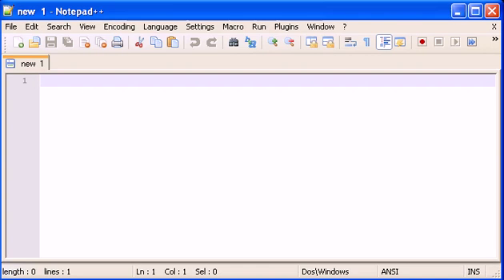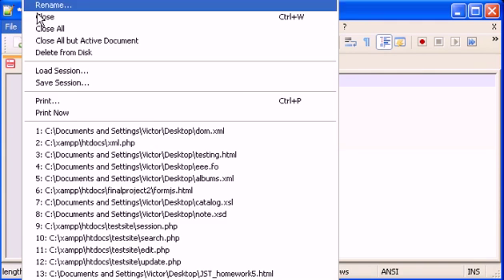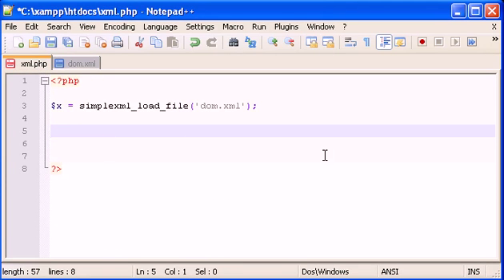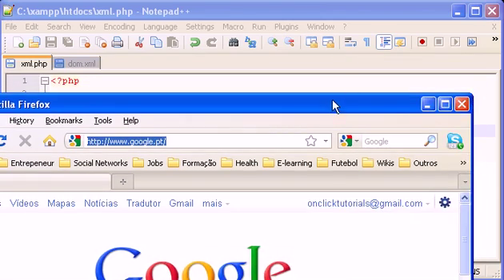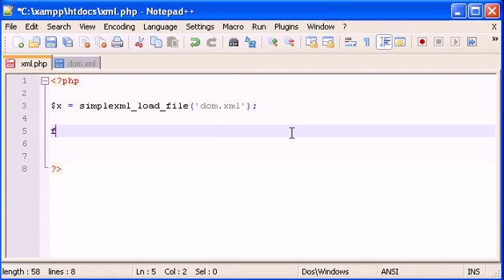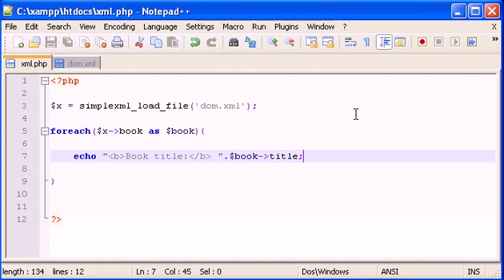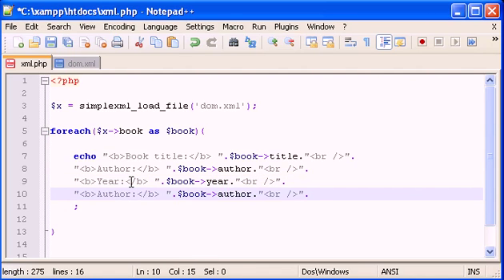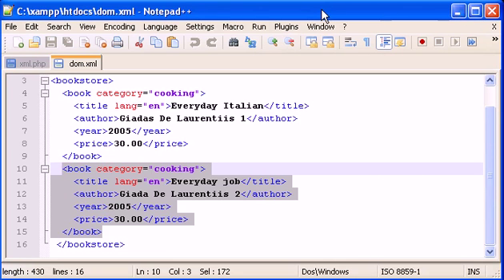XML PART 15 PHP and SimpleXML